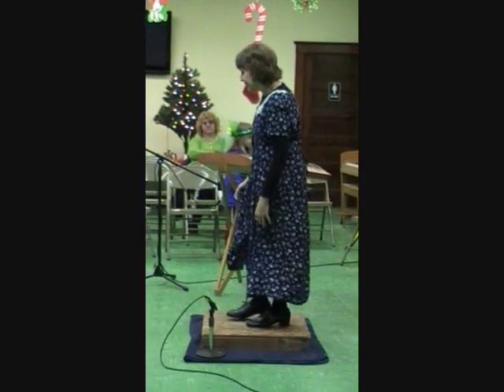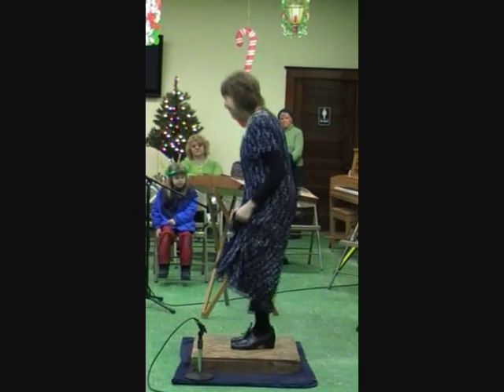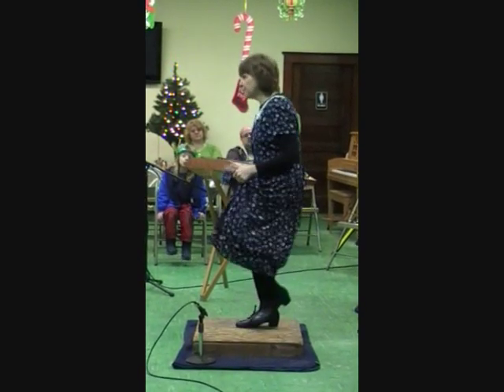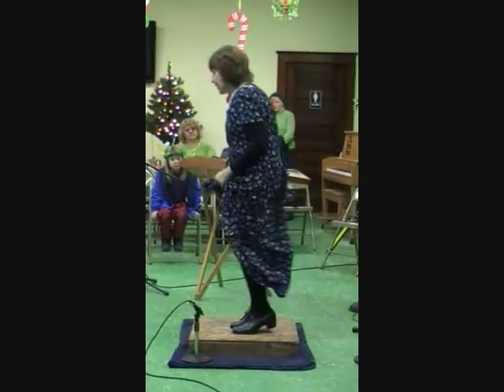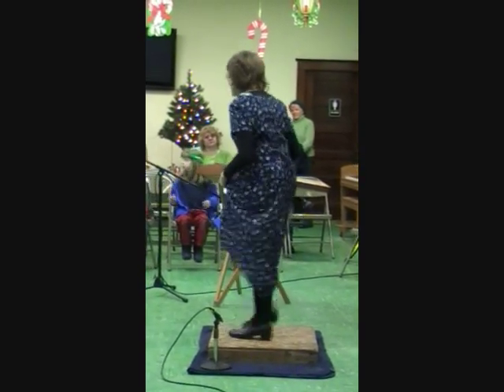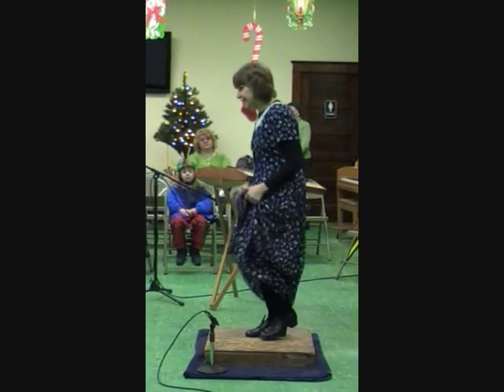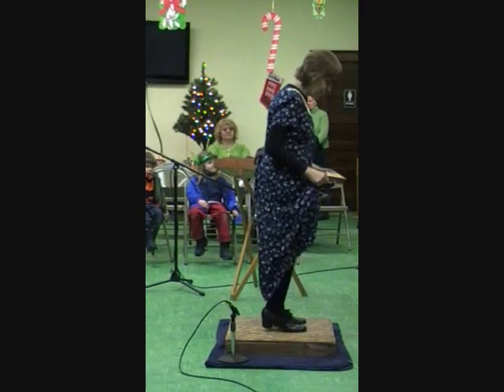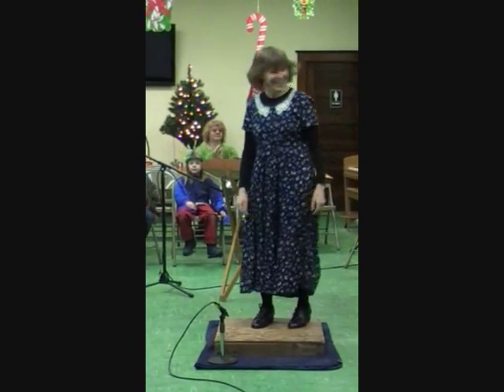Janet Reing Clogging 1st Night.wmv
Janet Reing clogging at Oil City (PA)'s 2009 First Night Celebration.  Reing performs with the Blue Mountain Cloggers and Sandy Gals